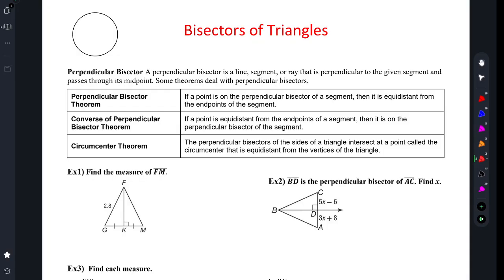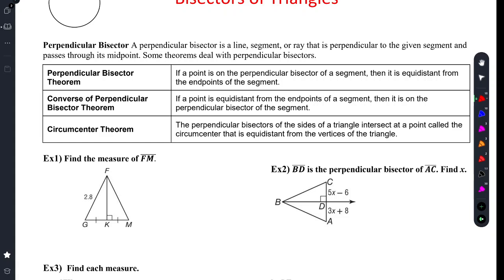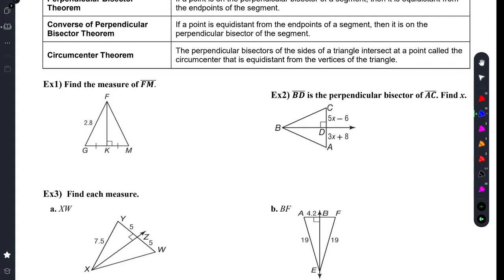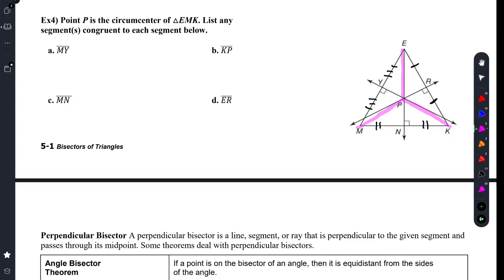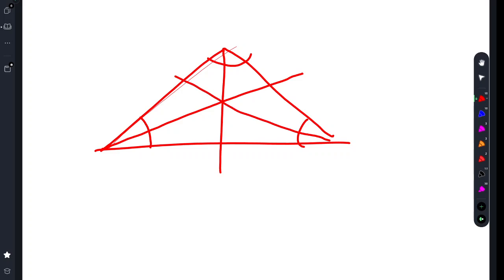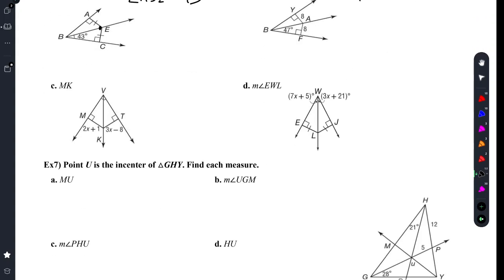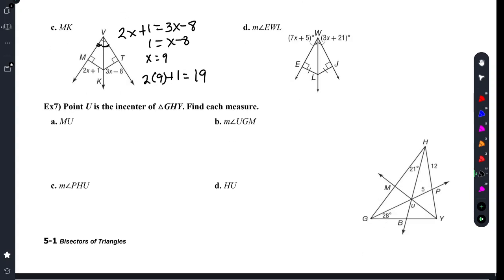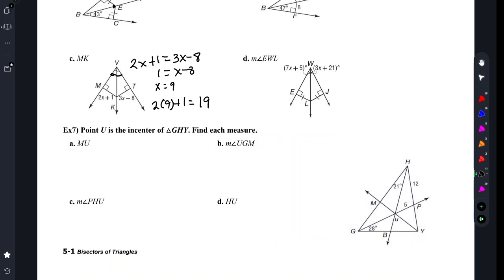5 1 Geometry Bisectors of Triangles